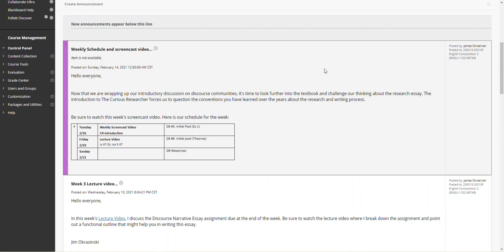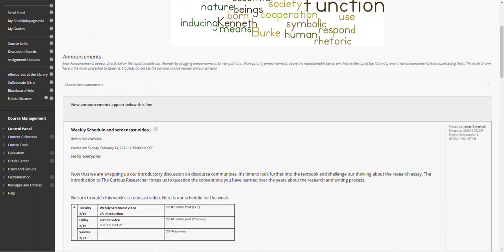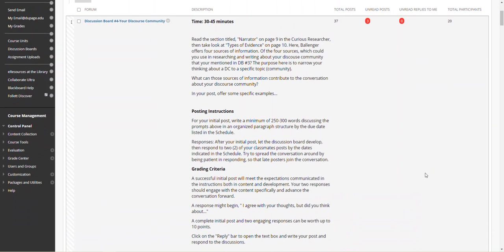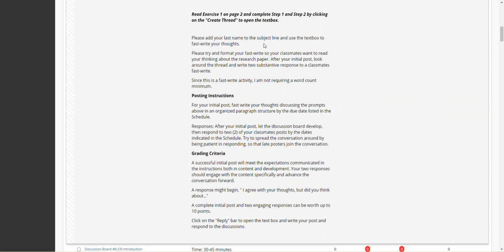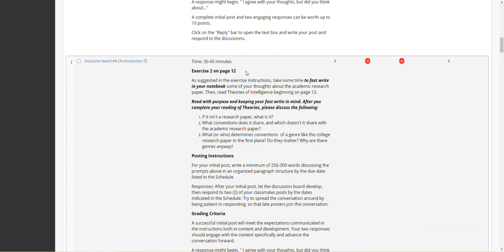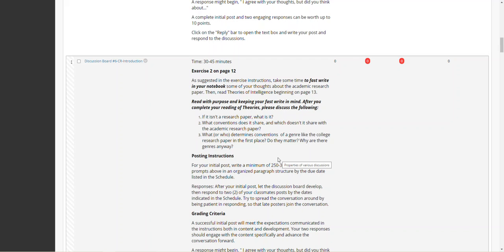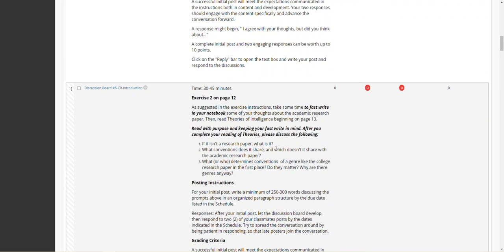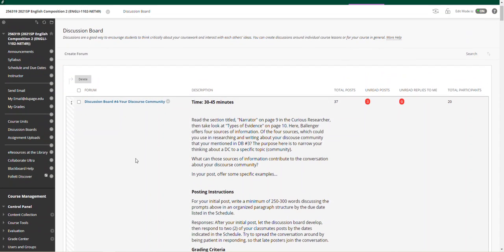1102 Week 4 Screencast Video